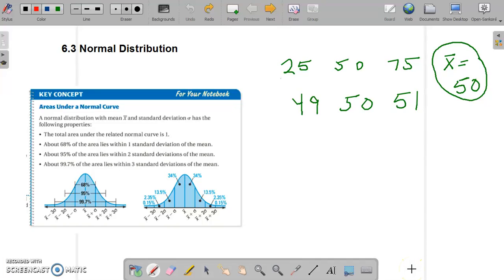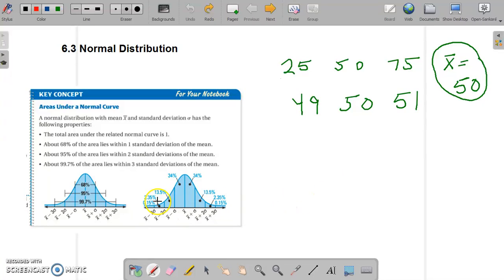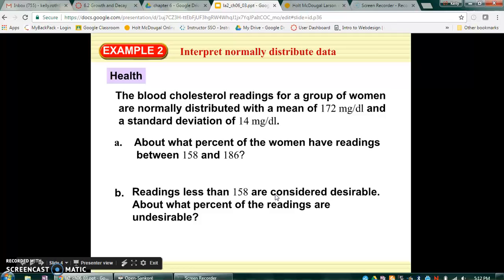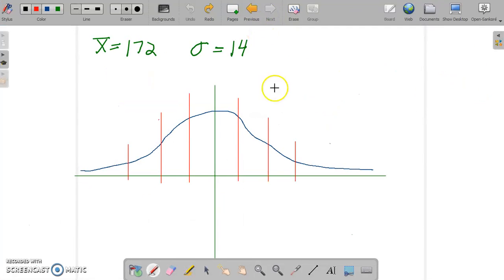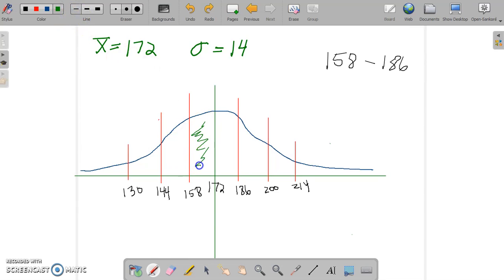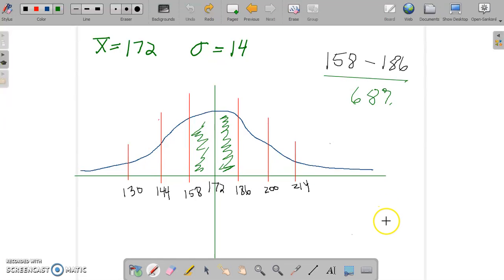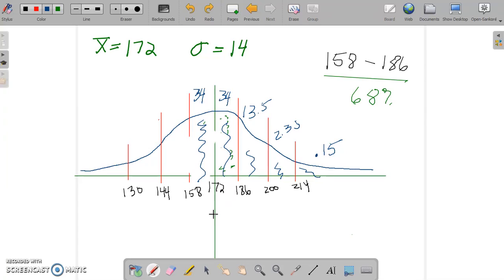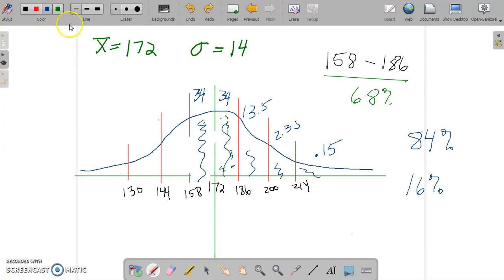6.3 Normal Distributions